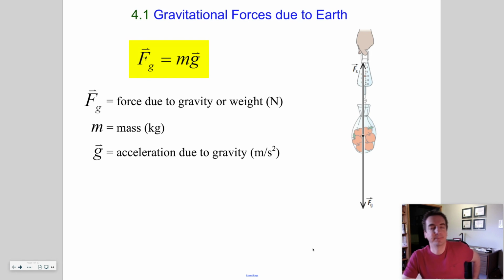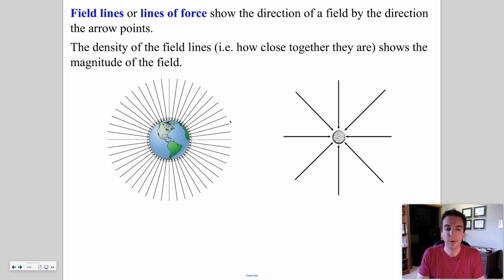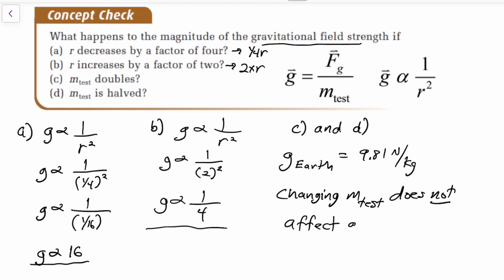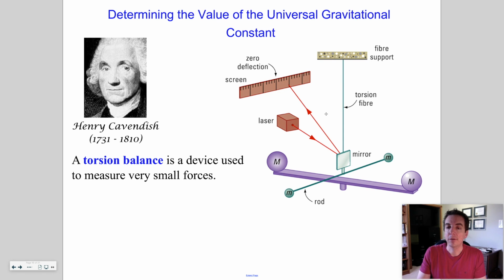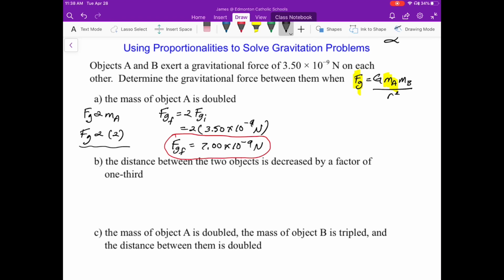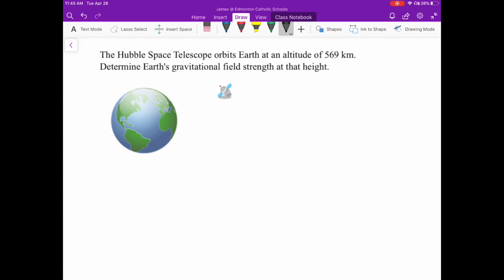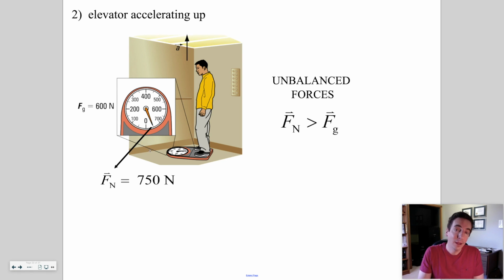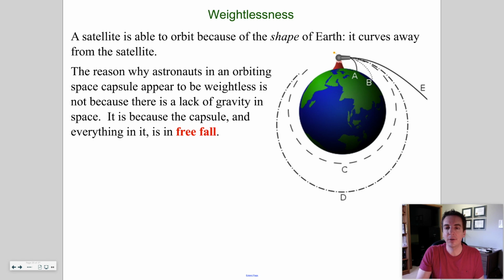Gravitational Forces and Fields